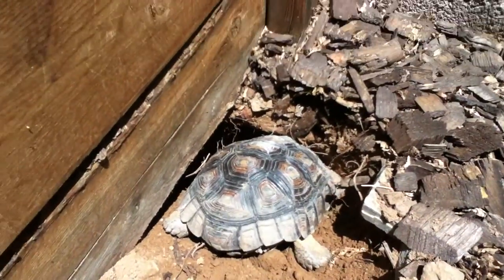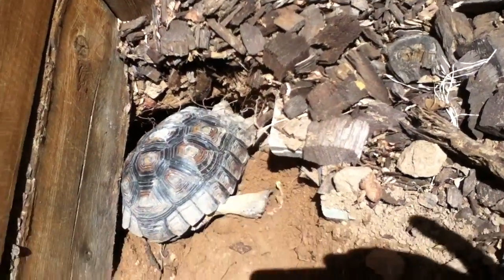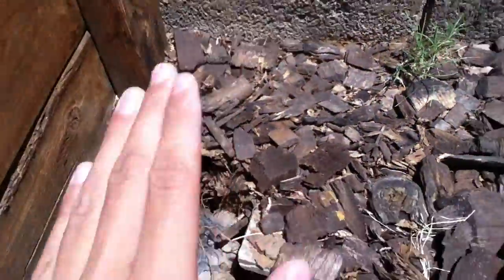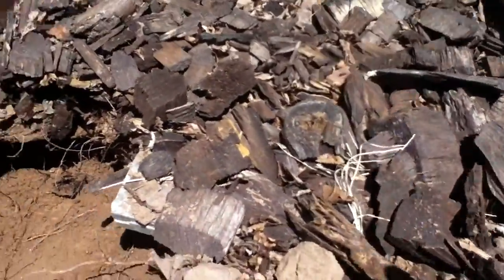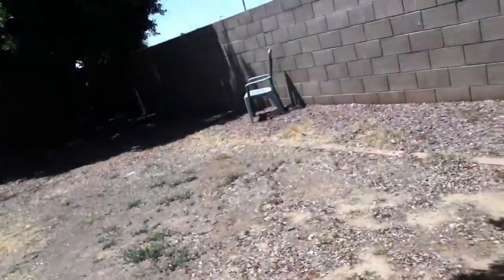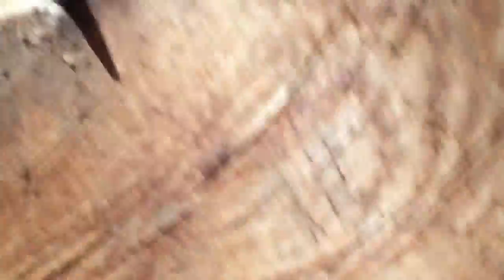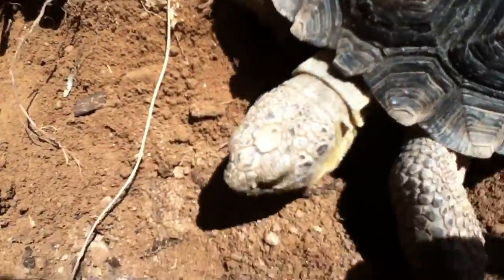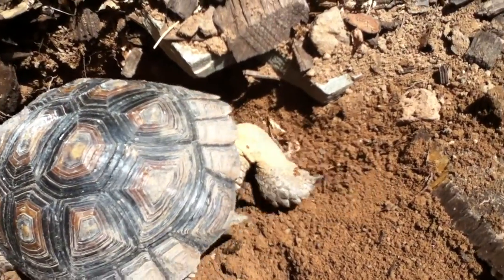Roxie's Secret... (Part One)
What has Roxie done?